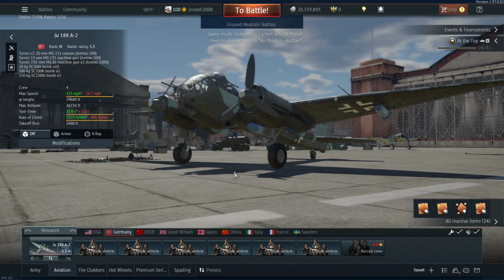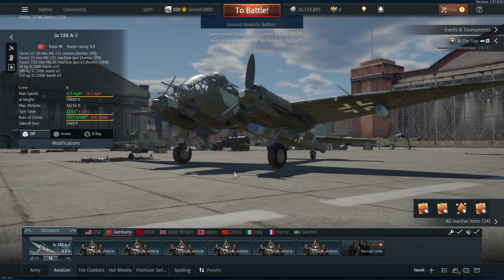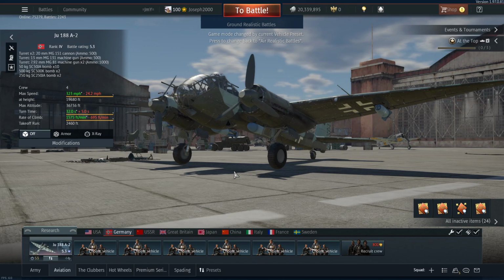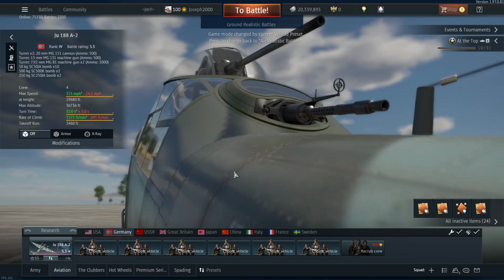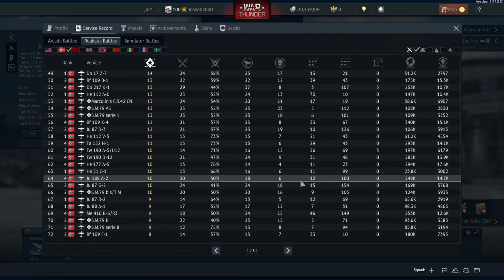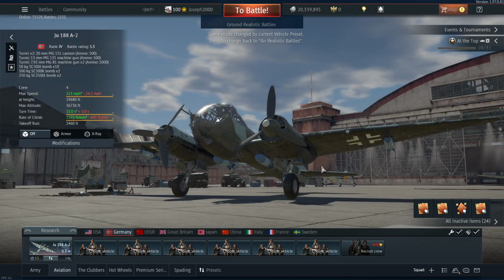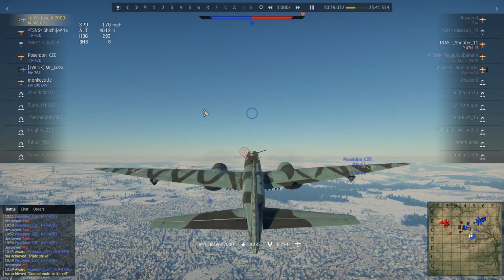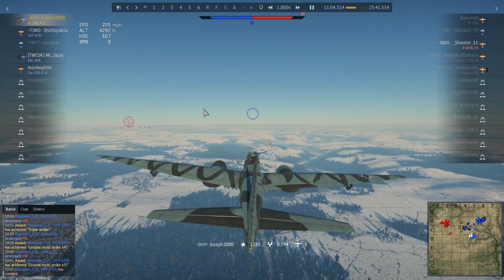War Thunder: Ju-188 A-2 Spade Review. Good, but not worth a 5.3 BR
Hey Folks, today its a review on the Ju-188 A-2. A Plane that in my personal opinion should not be at this BR. Its performance is blown out of the water, both dive and level flight speed by other planes, and its bombload is not as good either. Hope you enjoy!